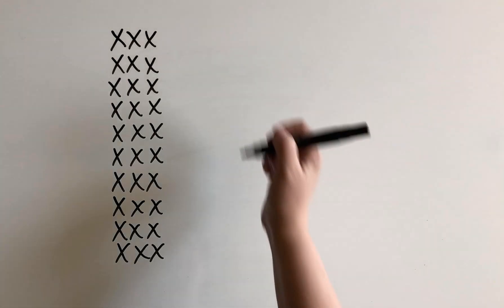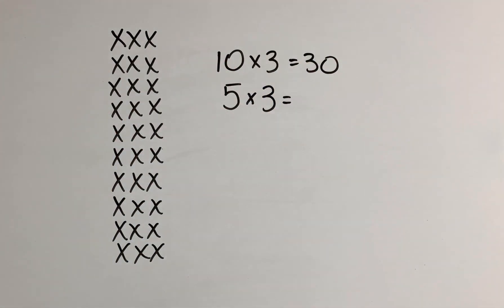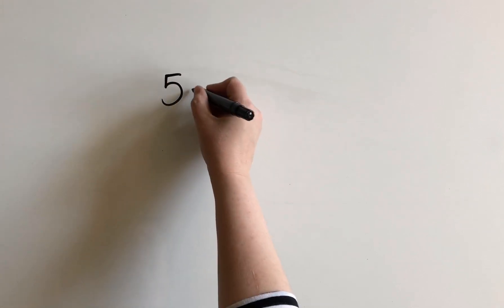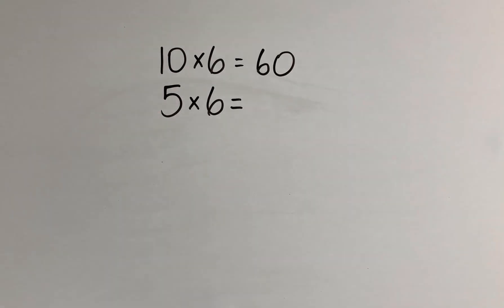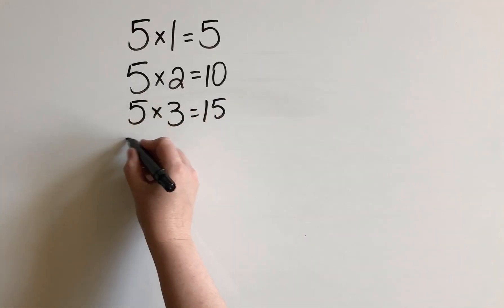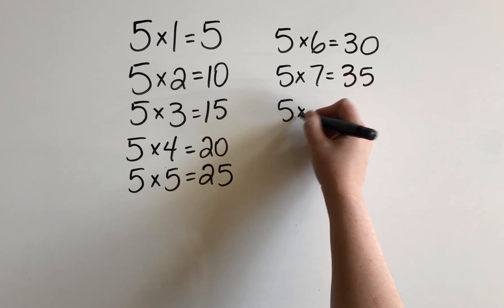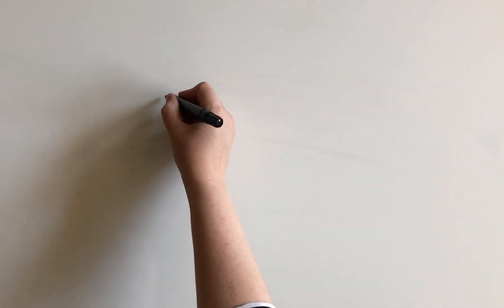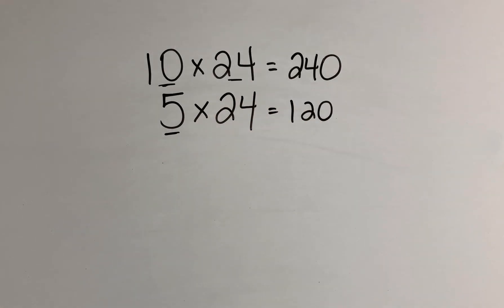Multiplying by 5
In this video we will discuss an effective strategy for multiplying by 5.